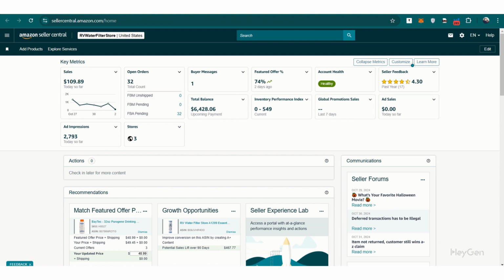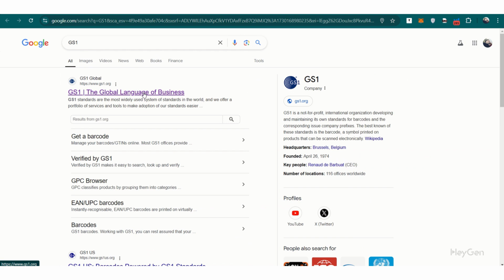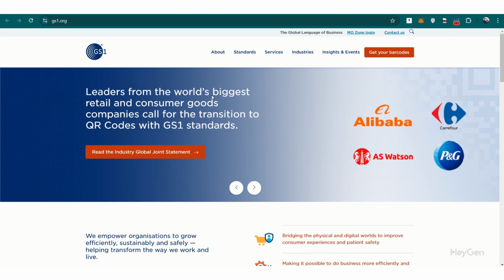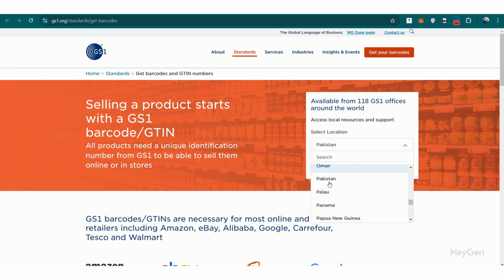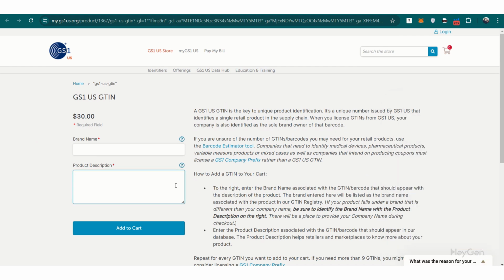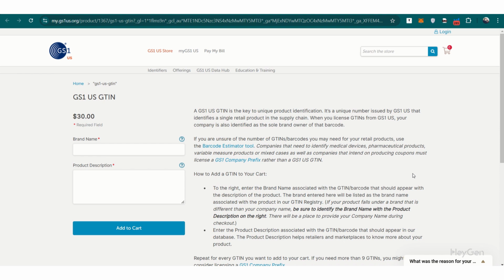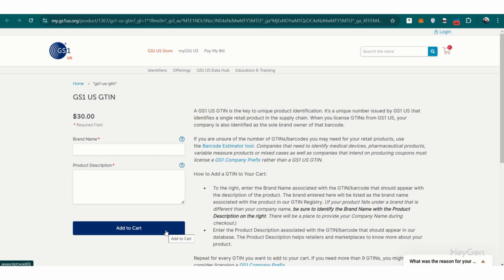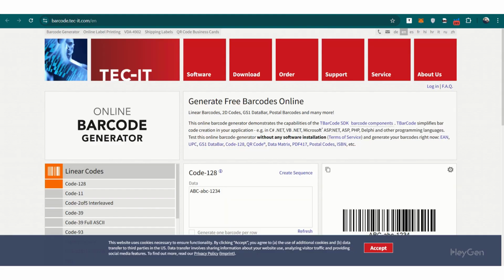How to Create Official UPC Barcodes for Amazon: Step-by-Step Walkthrough 🎯📦 Top 1% Amazon Agency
**Learn How to Create Official UPC Barcodes for Amazon: Step-by-Step Walkthrough 🎯📦**

Are you preparing to sell on Amazon and need UPC barcodes for your products? Navigating the process of obtaining official UPCs can feel overwhelming, but this walkthrough makes it simple and straightforward!

In this video, I’ll guide you through:
🔑 What UPC barcodes are and why they’re essential for Amazon sellers
🔑 How to get authentic UPCs through GS1 (the official source)
🔑 Tips to avoid common mistakes with barcodes
🔑 How to use your UPCs when setting up your Amazon listings

💡 **Ensure your Amazon business is compliant and set up for success—watch now to learn how to create official UPC barcodes with ease!**

💬 Have questions about UPC barcodes or product setup on Amazon? Drop them in the comments, and let’s discuss!